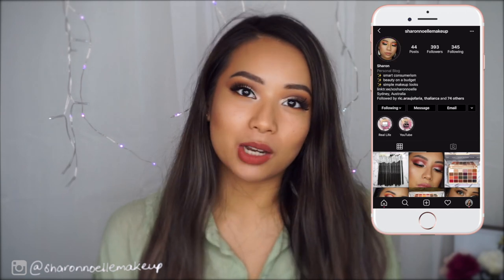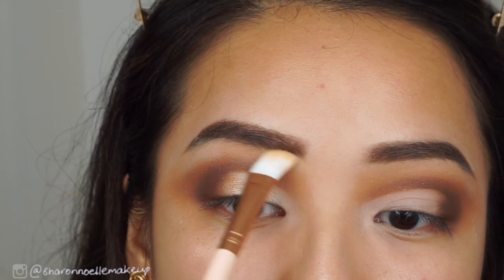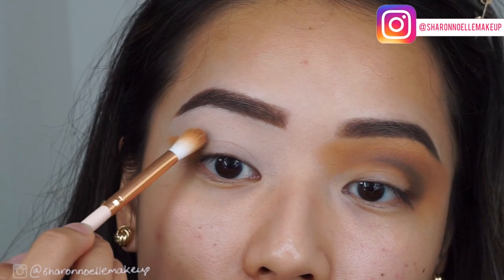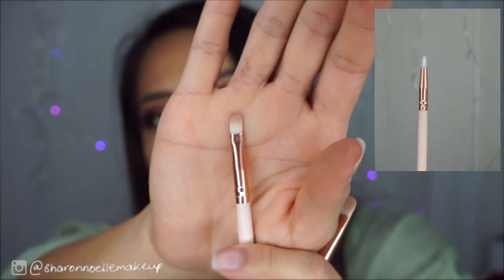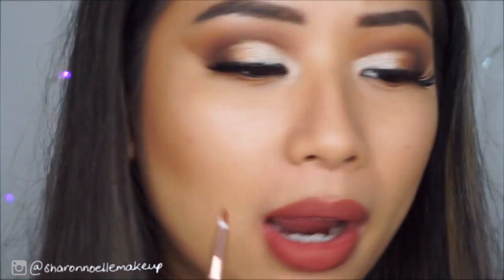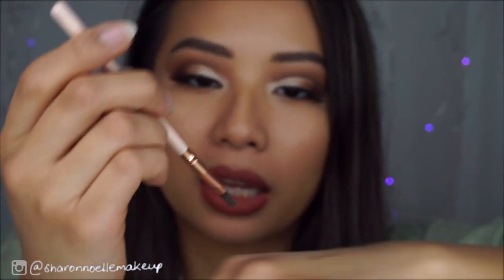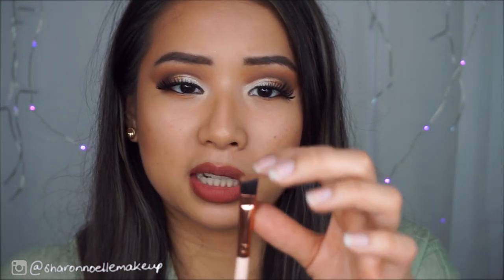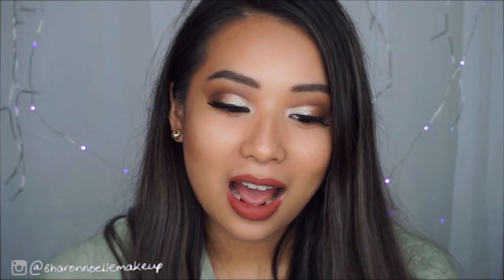AliExpress Makeup Brushes Review 2020 | 12pc Eye Brush $5 HIT OR MISS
Today I'm reviewing another cheap/affordable AliExpress makeup brush set! This set costs around $5 AUD (approx $3.50 USD) for 12 eye brushes. They work out to cost under $.50AUD per brush. Watch my video to find out whether they are a hit or miss!

Also hope you had a nice day :)

xo,
Sharon Noelle

LINKS TO ALIEXPRESS BRUSH SET
Pink set (12 pc brush set, approx $5AUD / $3.50 USD)
Link to buy

About me ♥
When I'm not working my day job as an audit graduate, and studying to get my CA/CPA, I make videos on all things related to beauty! My goal is to share with you my tips and tricks on beauty, especially beauty on a budget!

→ MY FAVE AFFORDABLE BRUSHES (REVIEWS/LINKS TO PURCHASE) ♥
MSQ Ebay brushes I always talk about and use in my videos!

BEILI BRUSH SET (my fave! review up on my channel!!)

♥ Ring light: Neweer
Amazon E
Camera: Sony a5100
LED lights
Soft box: Amazon

*Note: This description may contain some affiliate links, which means that I may receive a small commission if you click on some of the product links and decide to make a purchase. However, this doesn't cost you anything extra and all items included in this description have been wholly purchased by me with my own money. All opinions and recommendations are my own, unsponsored and honest. Thank you so much xoxo